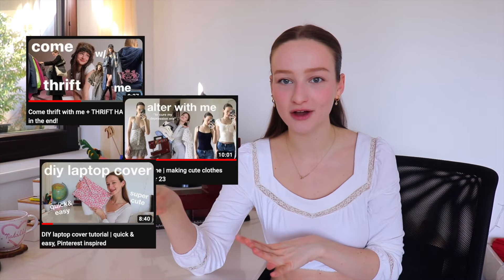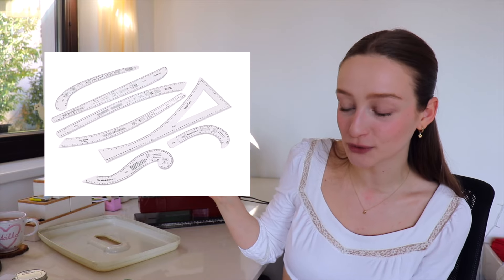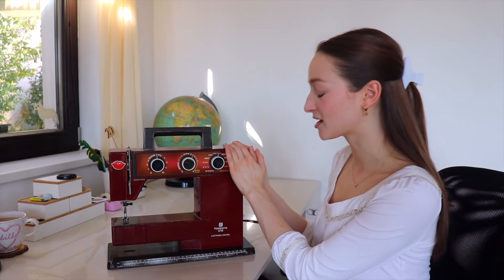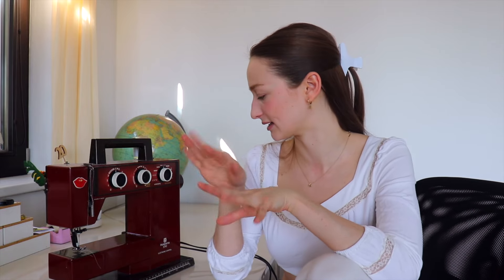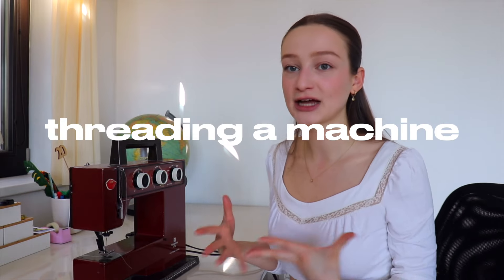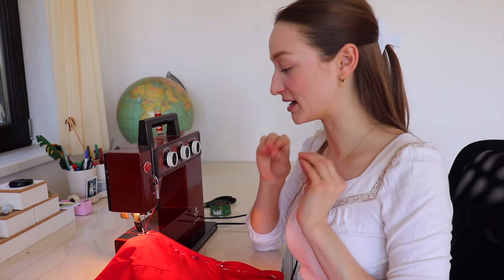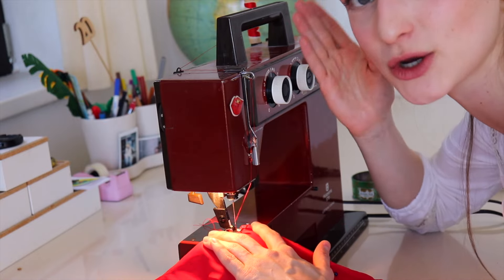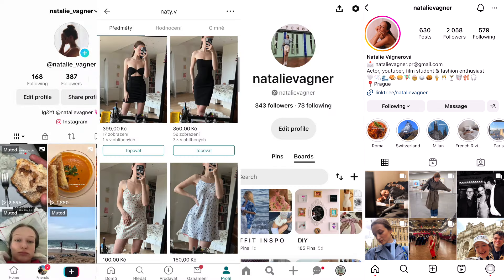How to start sewing if you've never sewn before | everything you need to know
Hey guys!

Hi guys today I decided to give you a quick tutorial on how to start sewing if you've never sewn before. I will also help you with choosing a sewing machine, teach you how to thread and use your machine, talk about all the things you'll need to know and stitches to learn. Hope it helps!

00:00 intro
00:45 things you’ll need
2:27 sewing machine
4:04 operating a machine
4:38 threading a machine
6:52 stitches
8:36 where do you start
9:42 altering
11:56 hemming
13:28 outro